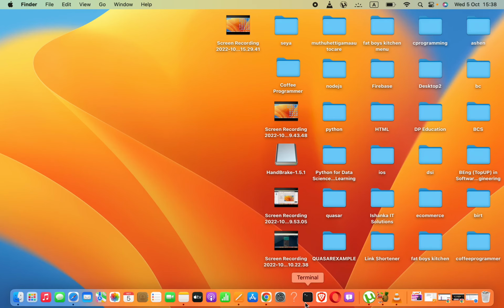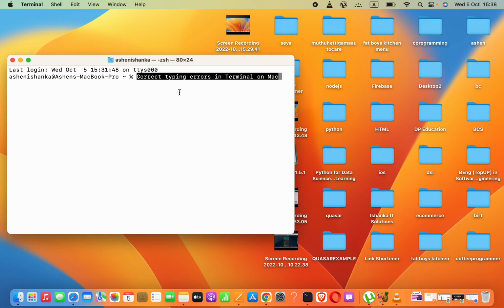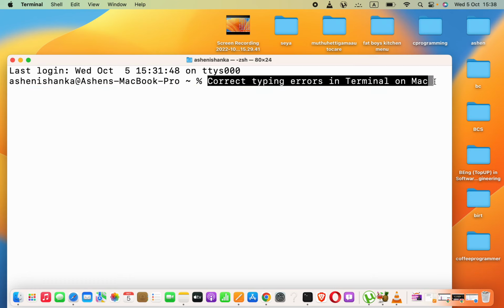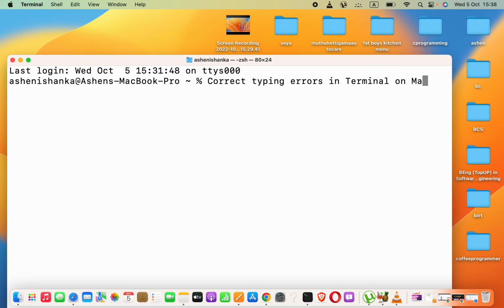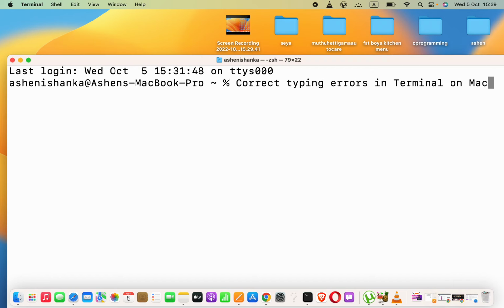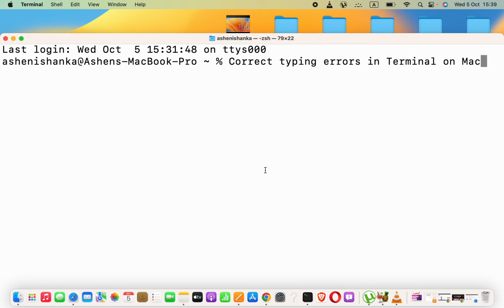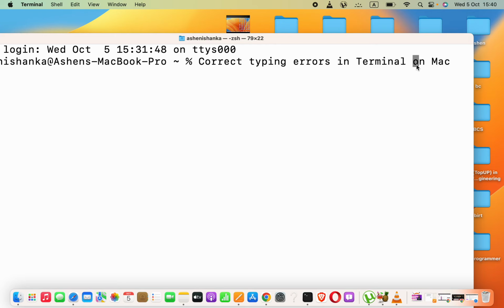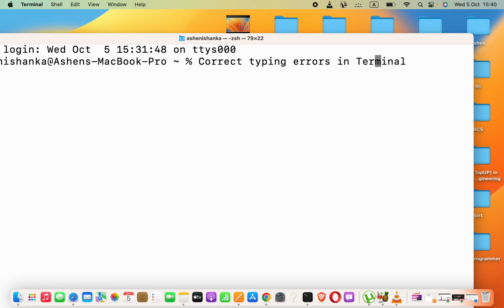Correct typing errors in Terminal on Mac